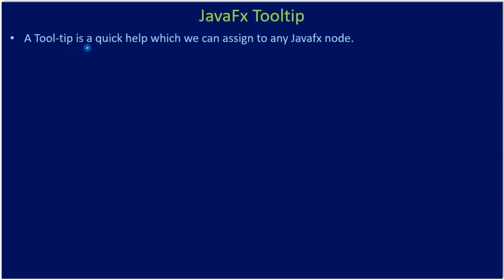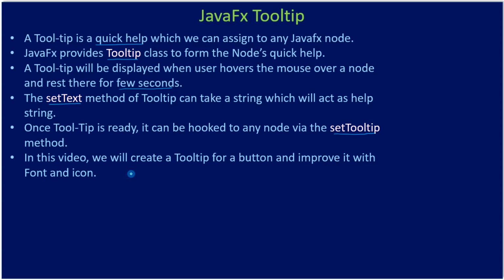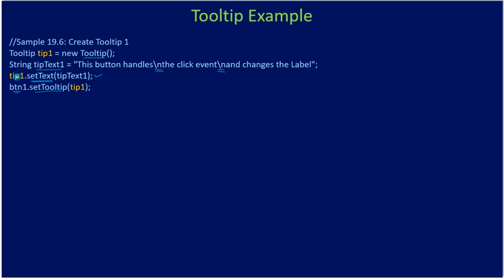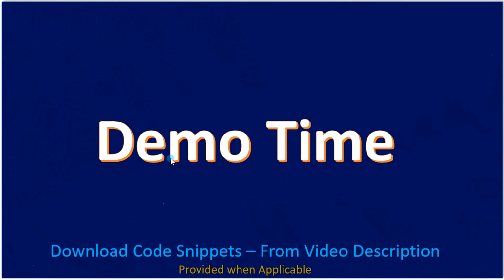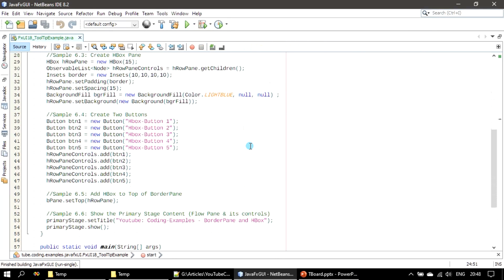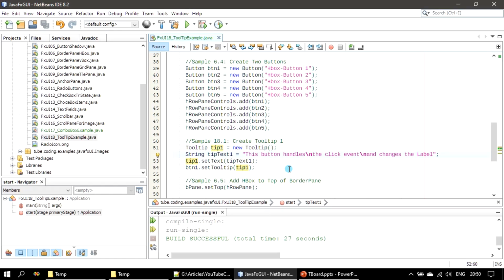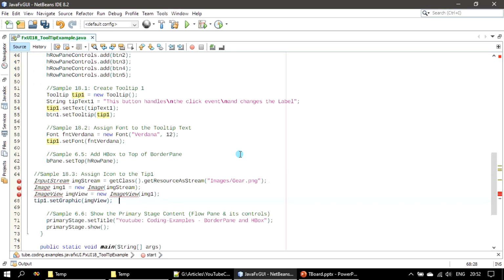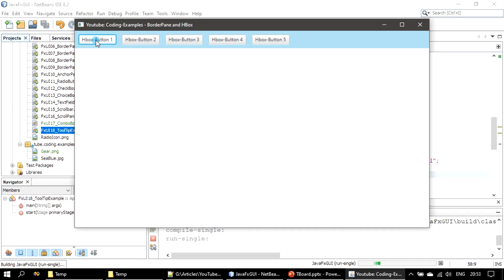ToolTip | Add Tooltip with Icon to a Button | JavaFx GUI Tutorial #022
In this JavaFx UI Tutorial, we will create a JavaFx tooltip and hook that to a button control. Then, we will improve the tooltip by changeing the font and adding an icon to it.